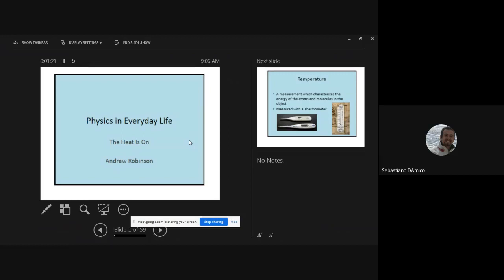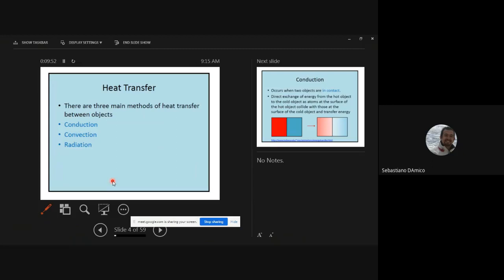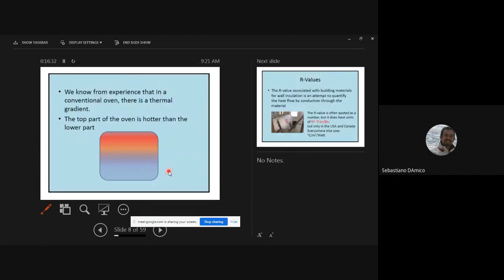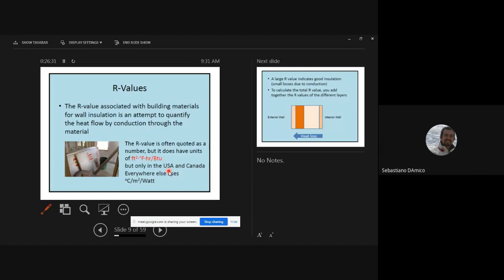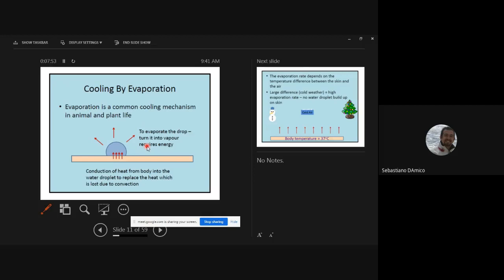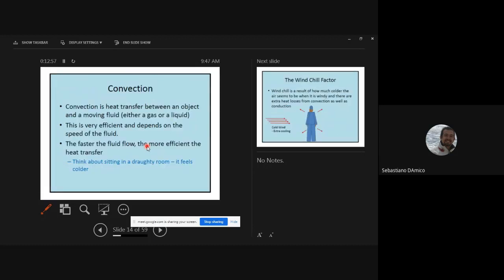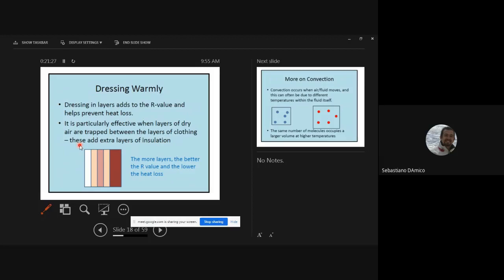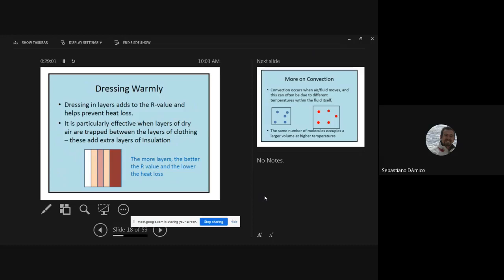Is Science all around us? | Lecture 4 - Part 1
Is Science all around us?
By Dr Sebastiano D’Amico

Almost everything we daily do can be attributed to scientific practices and science certainly had contributed to change our habits, vision of the world as well as the way we interact and interpret society. For example, why dough changes into bread and curd forms out from milk? Why with the help of soaps we remove dirt and dust from our hand before cooking food or eating? Does the weather can change the course of history? A particle here can affect one on the other side of the universe? Plants use energy from sunlight, can we learn from it? Can we create smaller computers? Artificial intelligence can help our daily duties? The answer to this type of questions (and many more) will help us to enjoy the different aspects of scientific activities which we use daily or contributed to shape the world as we see it today.